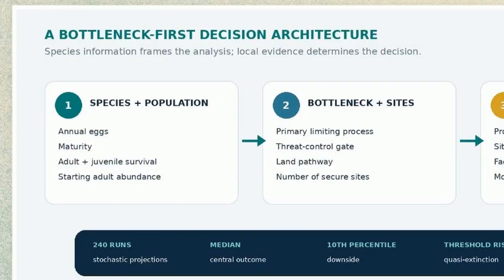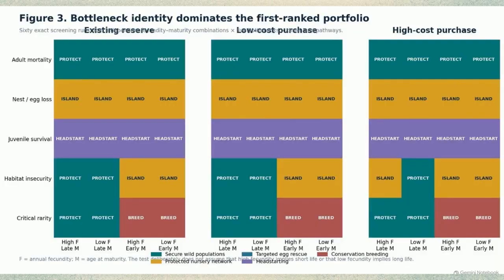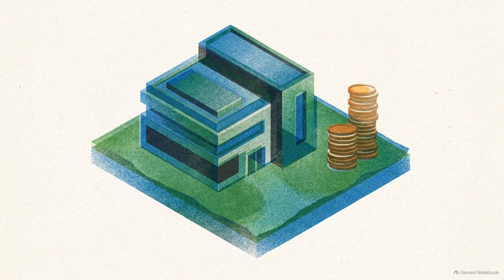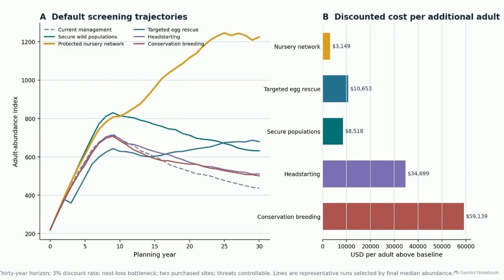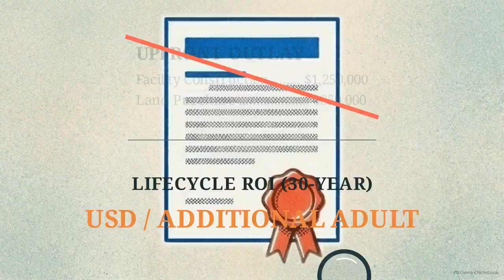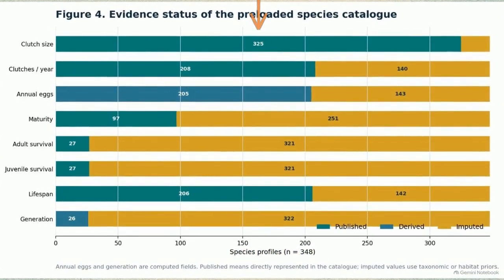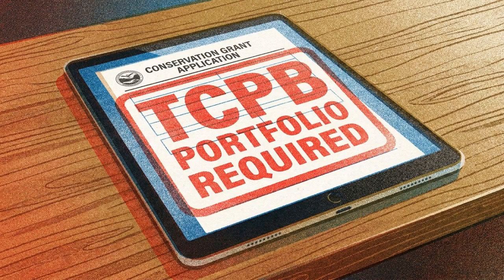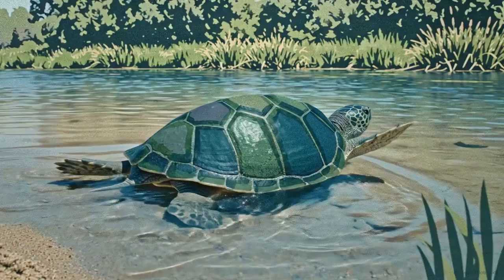Turtle Planner: The Global Turtle Conservation Strategy Optimiser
Should a turtle conservation program protect existing habitat, purchase land, establish secure nesting islands, rescue and incubate eggs, headstart juveniles, or maintain a conservation-breeding population?

TurtlePlanner—the Global Turtle Conservation Strategy Optimiser—helps conservation practitioners compare these options using species biology, threats, costs and projected population outcomes.

TurtlePlanner includes life-history profiles for 348 freshwater turtle and tortoise species. Users can select a species or enter local data, identify its principal demographic bottleneck, compare alternative conservation portfolios and examine:

Long-term population trajectories

Extinction and downside risk

Land, infrastructure, staffing and operational costs

Cost per additional adult turtle

Protected nursery populations and nesting islands

Egg rescue, incubation and release

Headstarting and conservation breeding

Reintroduction and metapopulation strategies

TurtlePlan is built around a simple principle:

Diagnose the bottleneck first. Then invest in the intervention that fixes it.

TurtlePlanner supports structured decision-making but does not replace field surveys, local expertise, genetic assessment, animal-welfare standards or regulatory approval.